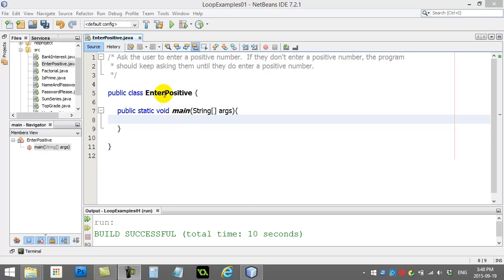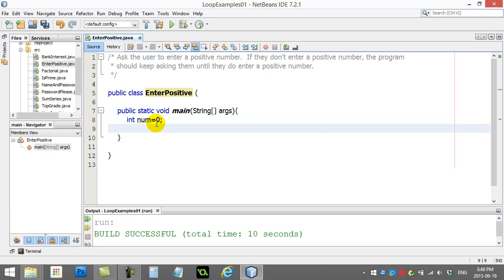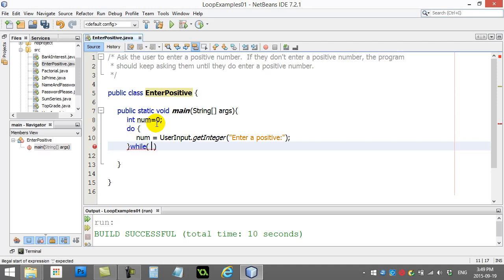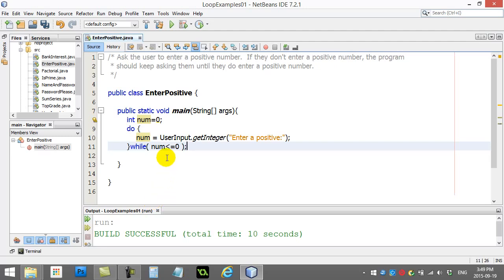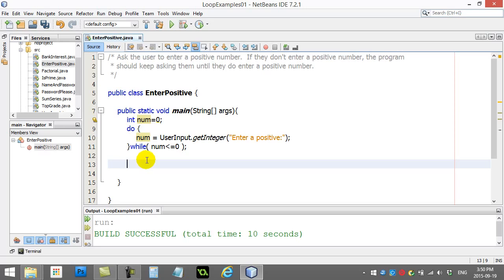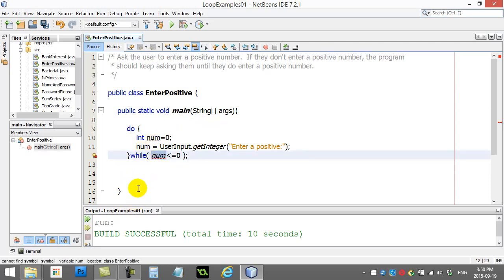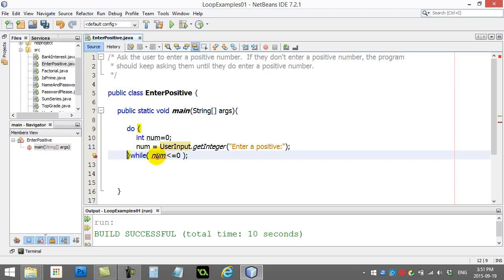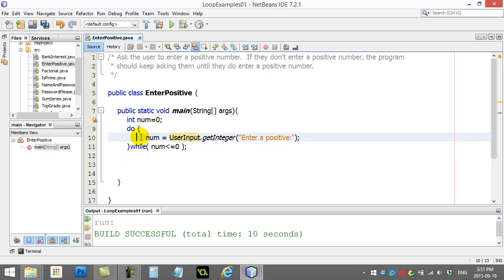AP Computer Science 021 Loops Example Positive Number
How to use loops in Java.  do loops, do while loops, for loops.  Some common loop algorithms.